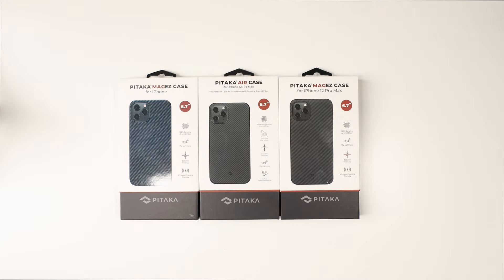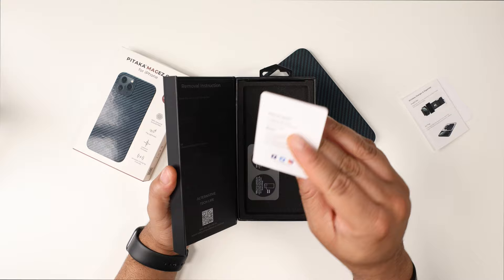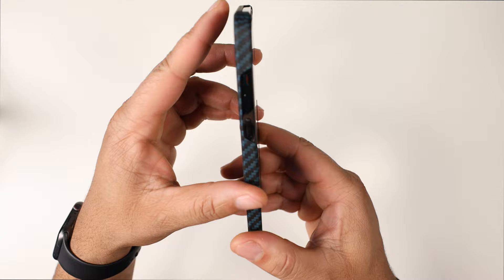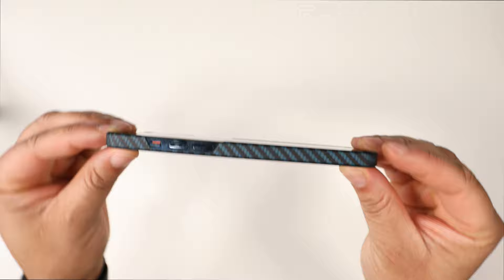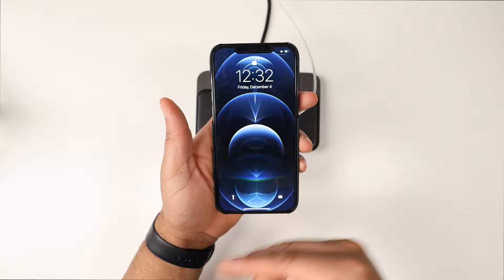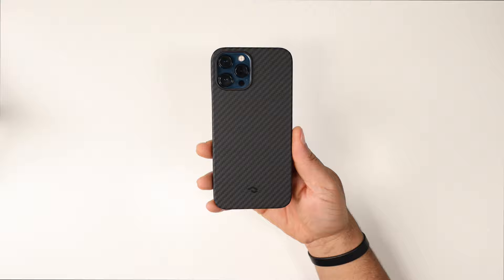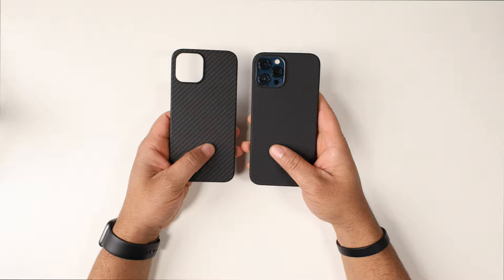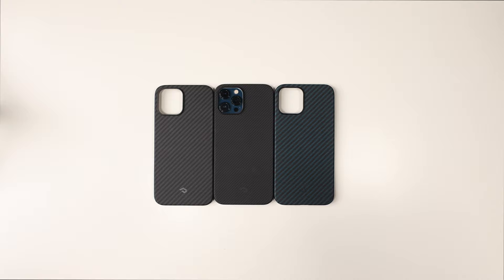iPhone 12 Pro Max Pitaka MagEZ & MagAir Case Review!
Check out the review for the Pitaka MagEZ & MagAir cases from Pitaka for the iPhone 12 Pro Max!

MagEZ (Amazon)
MagAir (Amazon)

iPhone 12/12 Pro
MagEZ (Amazon)
MagAir (Amazon)

MagEZ (Amazon)
MagAir (Amazon)

❗️Screen Protector I Use❗️

The Best Affordable/Quality Tempered Glass Screen Protector for the iPhone 12 Pro Max! |Caseology|

iPhone 12 Pro Max (Amazon)
iPhone 12/12 Pro (Amazon)
iPhone 12 Mini (Amazon)

📌 I USE TUBEBUDDY TO ASSIST WITH MY CHANNEL!

This help support the channel and allows me to continue to make quality content!hich means that if you click on one of the Amazon product links, I’ll receive a small commission.